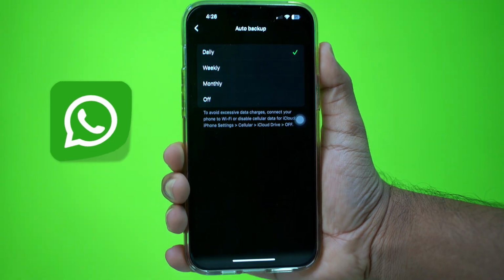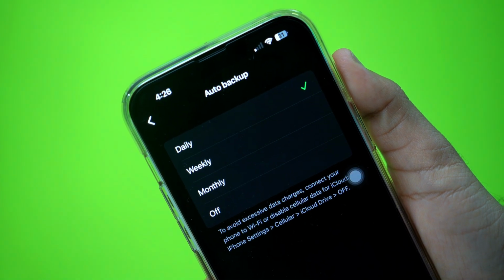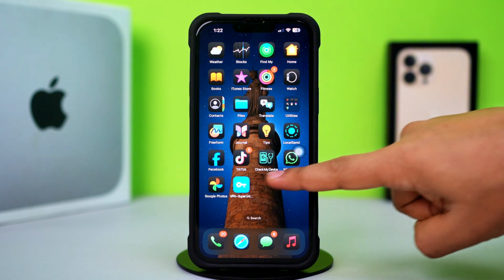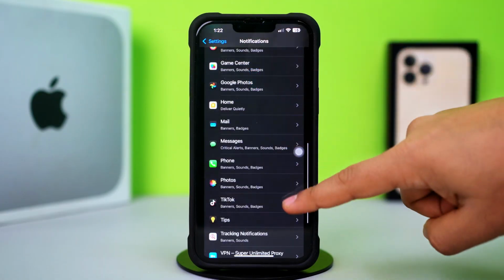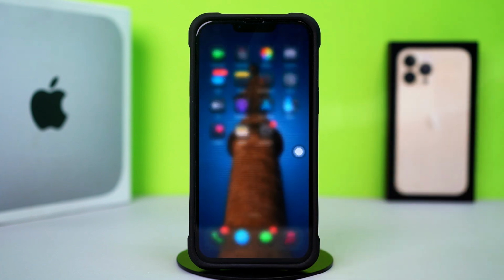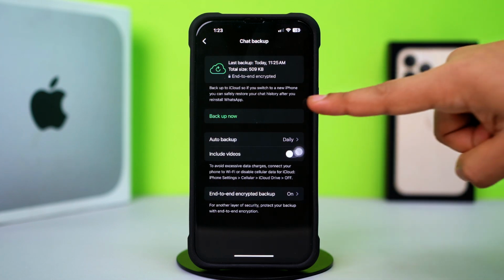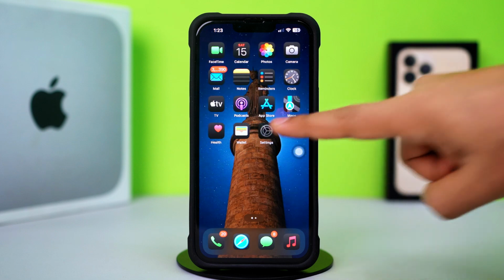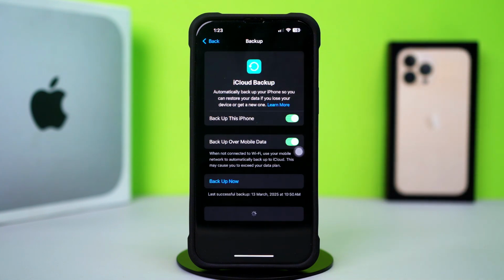How to Read Unsent WhatsApp Messages on iPhone | View Unsent WhatsApp Messages on iPhone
Ever wondered how to read unsent WhatsApp messages on your iPhone? Well, don’t worry! In this video, I’ll show you how to read unsent messages on WhatsApp iPhone, including how to view unsent WhatsApp messages on iPhone and how you can read deleted WhatsApp messages.

So don’t waste your time, go and watch this video to learn how to see unsent WhatsApp messages. So, thanks a bunch for visiting here!

00:01- Video Intro
00:22- Method 1: Open Settings App
00:38- Method 2: Go to WhatsApp
01:06- Method End